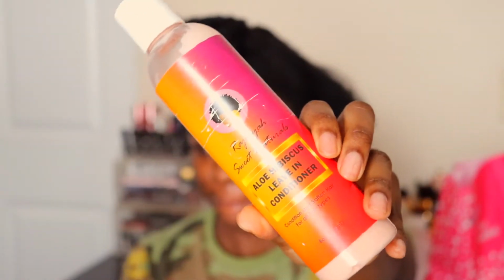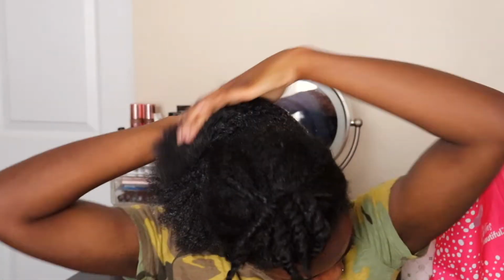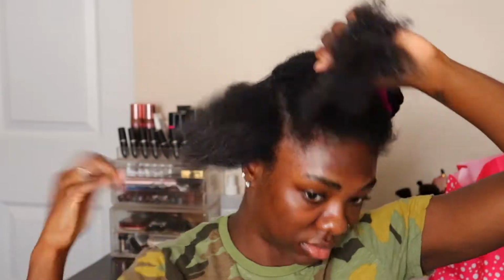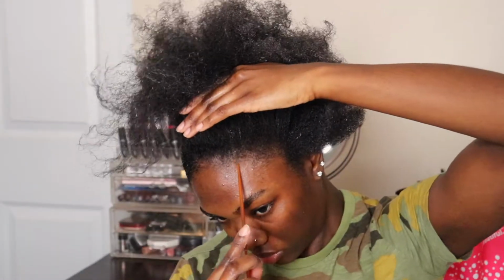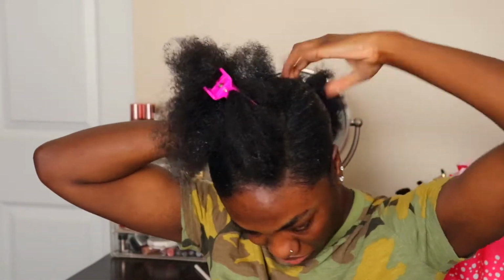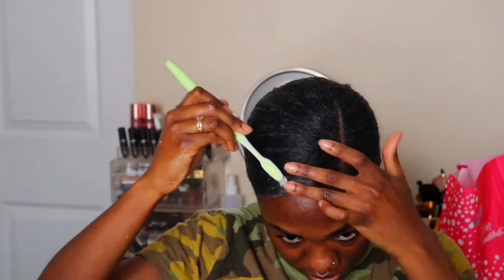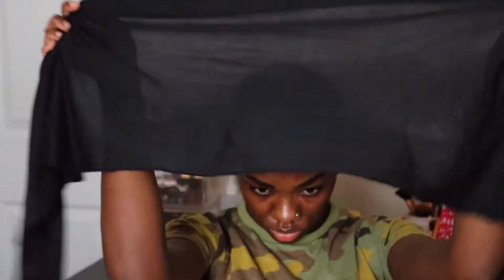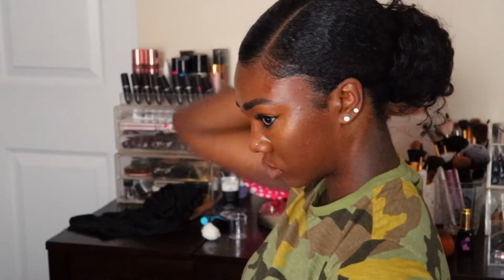SLEEK LOW PONYTAIL ON TYPE 4 NATURAL HAIR | Courtney Lynn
This was my first time trying a low ponytail with crochet hair on my natural hair and I'm SHOOOK

products used:
Leave in: Rajeeyah Sweet Naturals Aloe Hibiscus Leave In Conditioner
gel: Eco Style Cannabis Sativa Oil with Black Castor Oil and Olive Oil Styling Gel
hair: freestyle beach curl 1b 18"

Vote for next week's videos weekly in the "Community" tab
* most Wednesdays

Editing:
iMovie

About Me:
Name: Courtney (Cece)
-23 years old
-1st Year Graduate Student (MBA)
-From St. Louis, MO